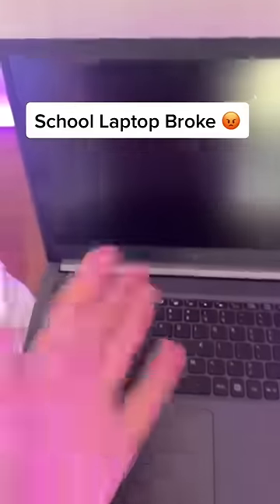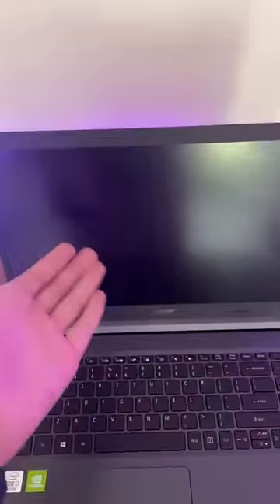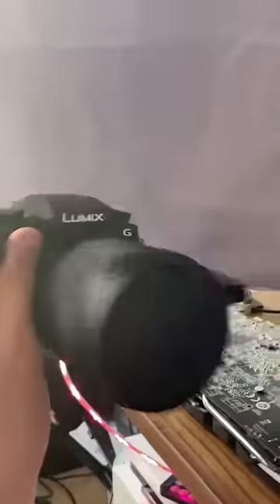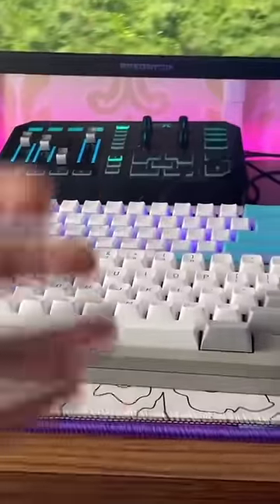I bought an insane setup cuz my school laptop broke…